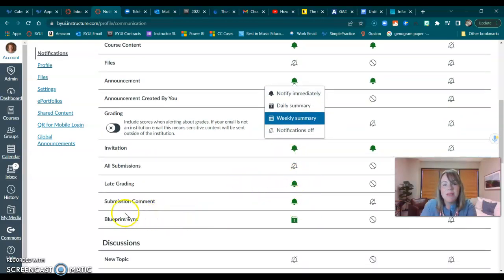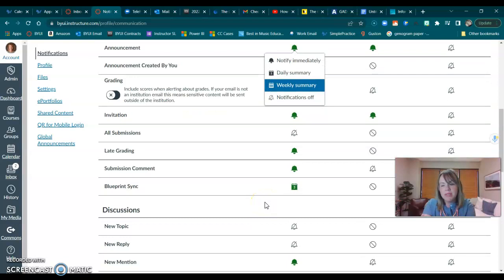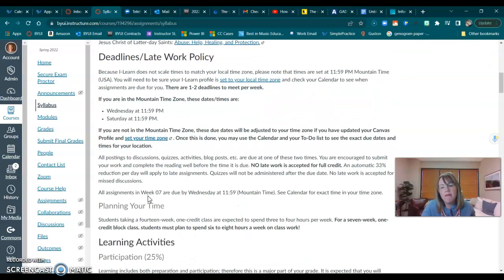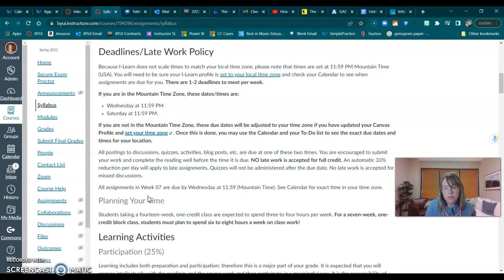Marriage Skills FAML 110 Overview